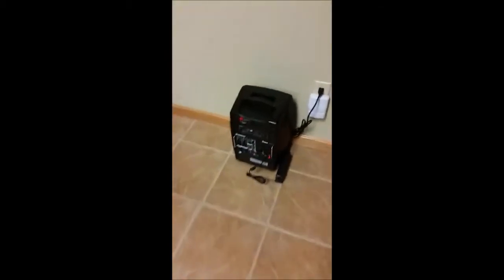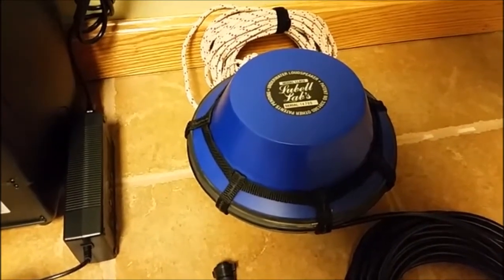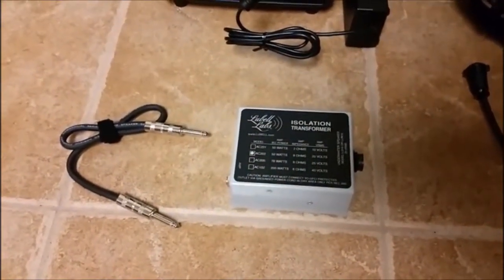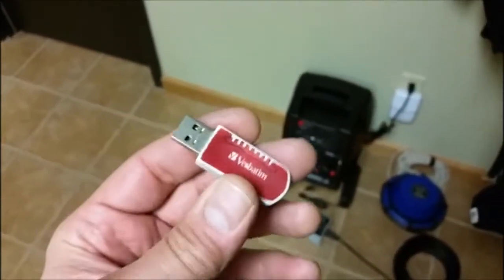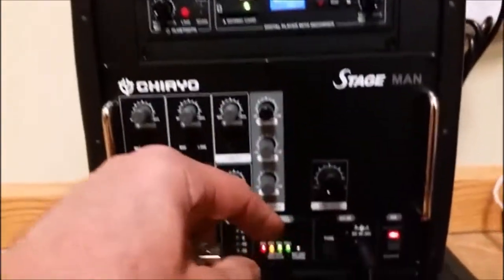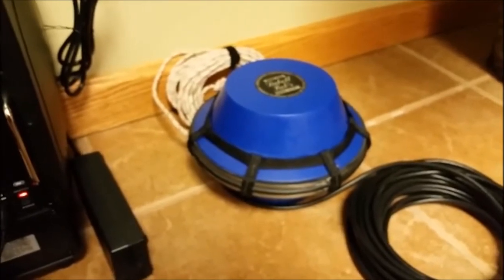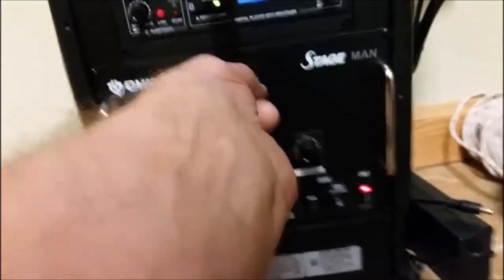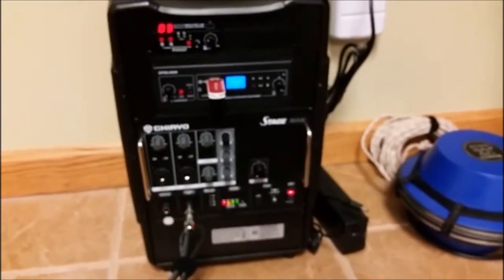Complete Air and Water Sound System for Synchronized Swimming by Lubell Labs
Patented Bluetooth sound system for Synchronized Swimming features separate 100 watt amplifiers and volume controls for air and underwater speakers. Includes wireless microphone, USB and SD card player/recorder (plays mp3, wma, wav files), and universal 100-240V adapter/charger for use worldwide. for more information!